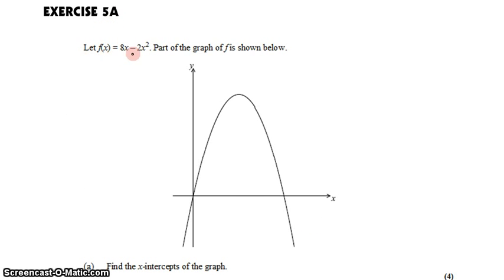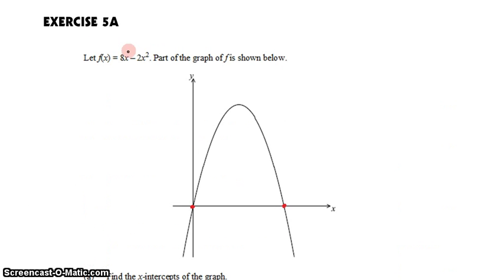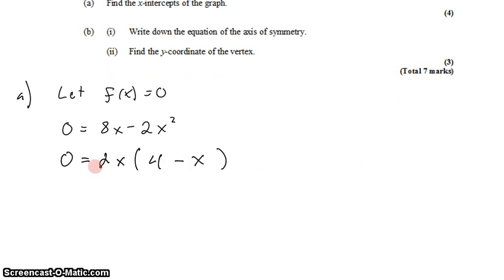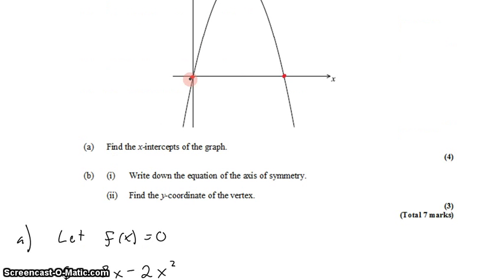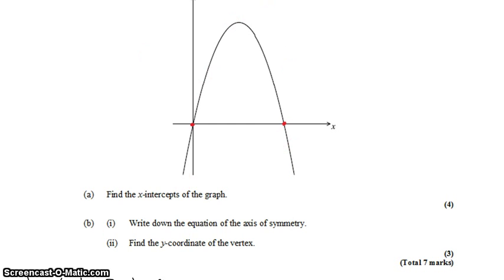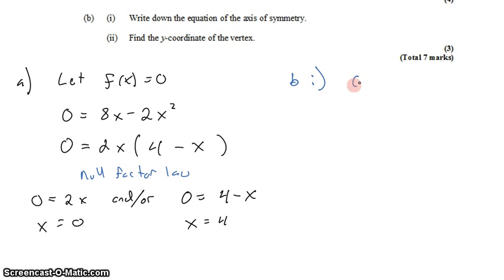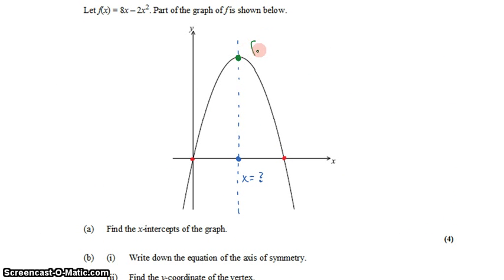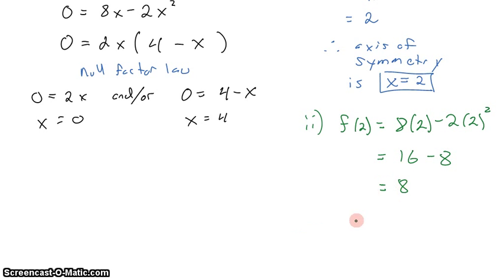IB SL Math Topic 2 4 1 1 Properties of Quadratics